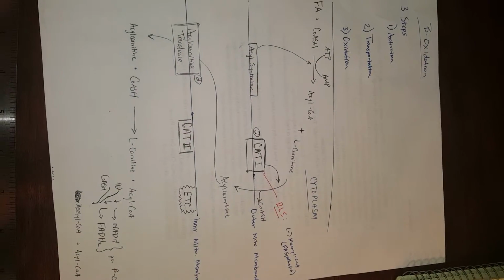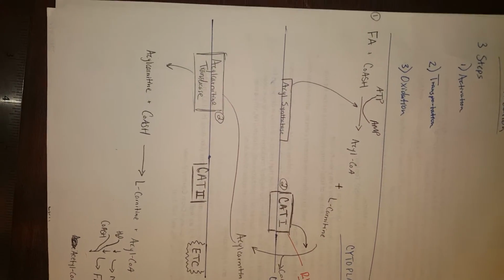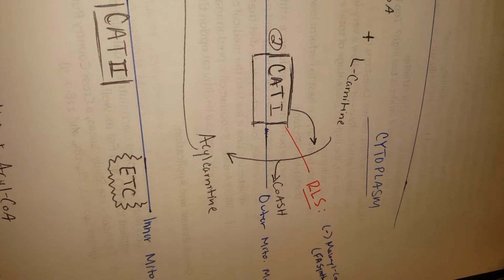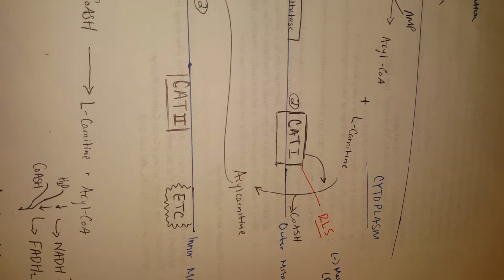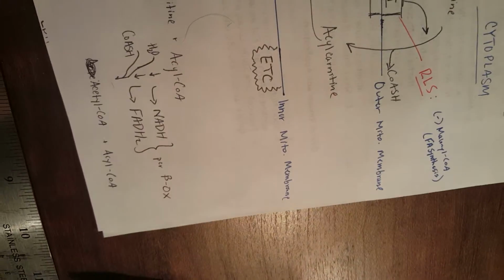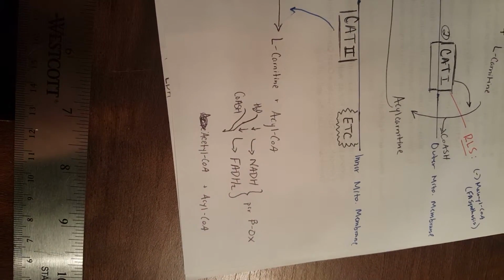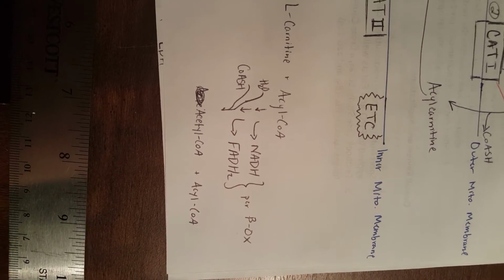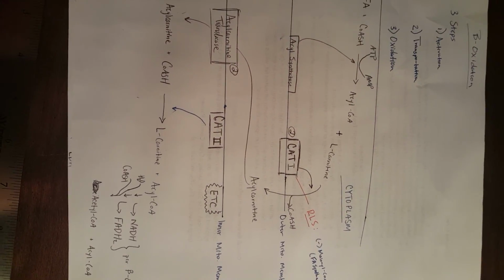Beta oxidation explained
Efhp 614